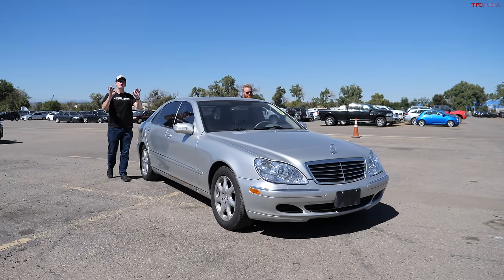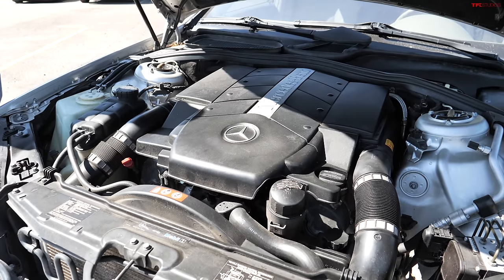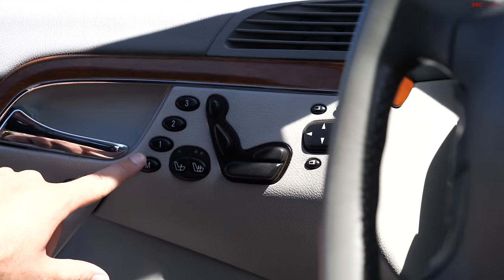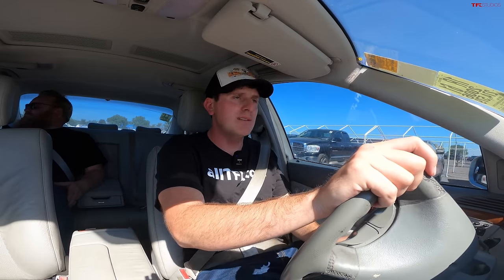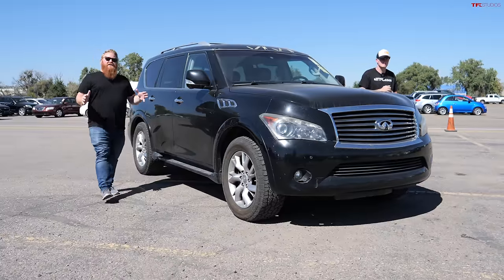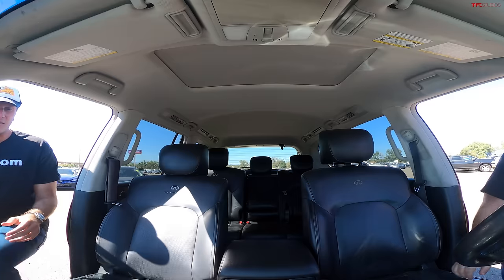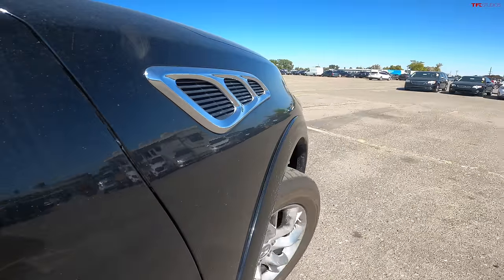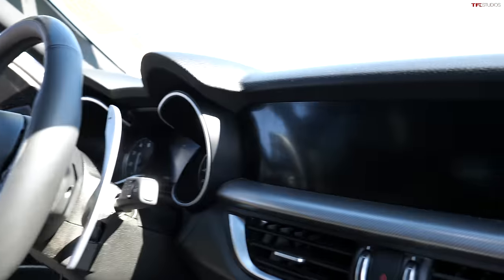3 INSANELY Cheap Cars That Make You Look Rich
In this video, Tommy and Brendan check out the best luxury cars you can buy on the cheap that certainly don't *look* cheap. So, if you want to look like a high-roller on a shoestring budget, these are the cars you'll want to consider!

CORRECTIONS/CLARIFICATIONS:
- Production for the W220 Mercedes-Benz S-Class stopped in July 2005 - the last model year for North America was 2006.
- At 9:20, the Infiniti QX56 is incorrectly cited as having 419 lb-ft of torque - it's actually *413* lb-ft, same as the current QX80.
- At 13:06, the 2018 Alfa Romeo Stelvio Ti Sport with the Performance Package got a mechanical limited-slip rear differential as well as an "active suspension system", larger 20-inch wheels and a range of cosmetic upgrades over the base model.

TIMESTAMPS:
0:00 Intro
0:57 Mercedes-Benz S-Class (W220)
8:00 Infiniti QX56 (QX80)
12:41 Alfa Romeo Stelvio Ti Sport